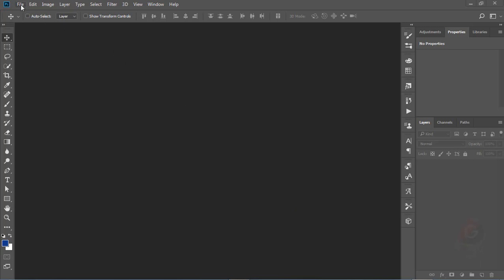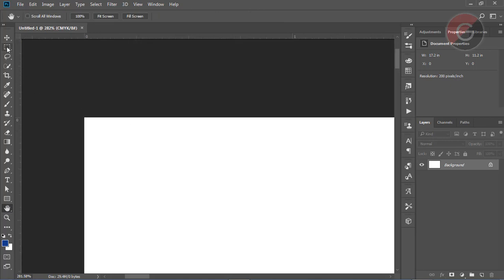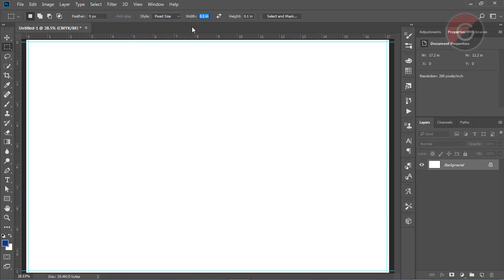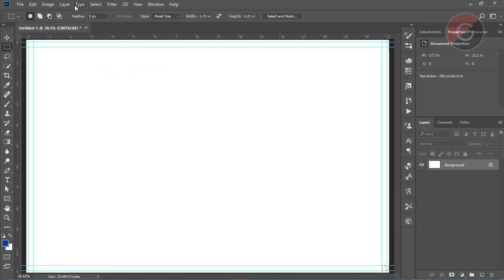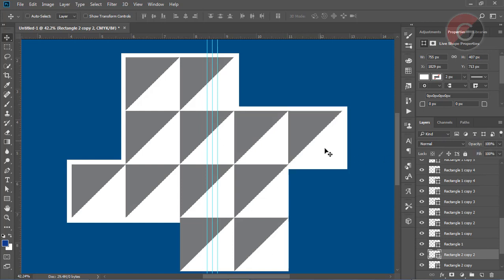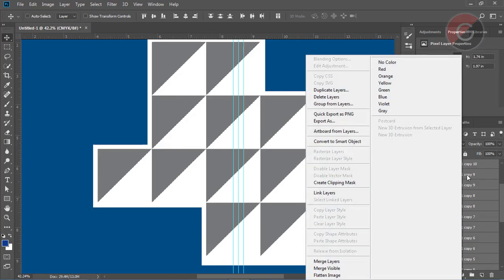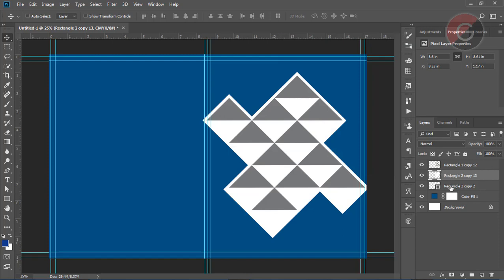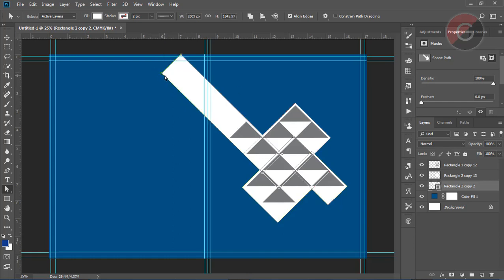Photoshop Bangla Tutorial: Book Cover Design part 1 | বইয়ের কাভার ডিজাইন পর্ব ১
এই চ্যানেলের ভিডিওগুলো তাদের জন্য যারা নিজে নিজেই গ্রাফিক্স ডিজাইন শিখতে চায়। ভিডিওগুলো খুবই সাবলীল ও সহজভাবে দেখানো হয়েছে কিভাবে কভার ডিজাইন করতে হয়। এর জন্য এডোবি ফটোশপ সিসি ২০১৮ ব্যবহার করা হয়েছে।